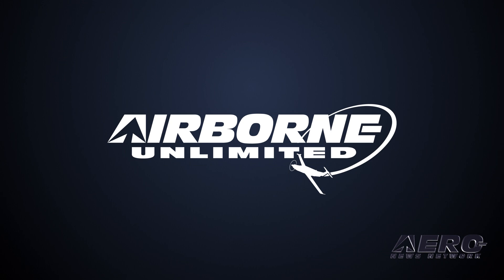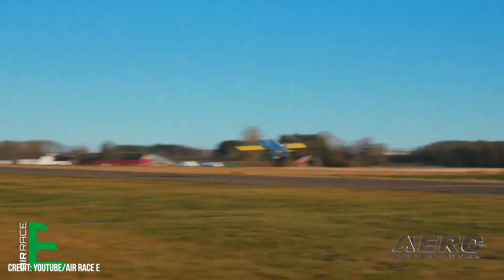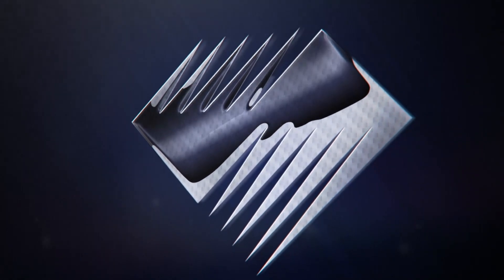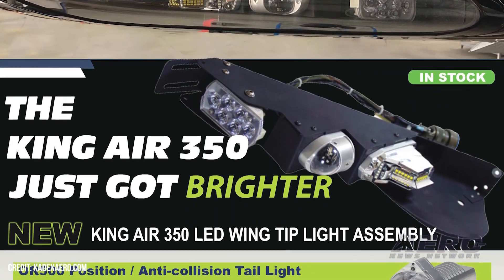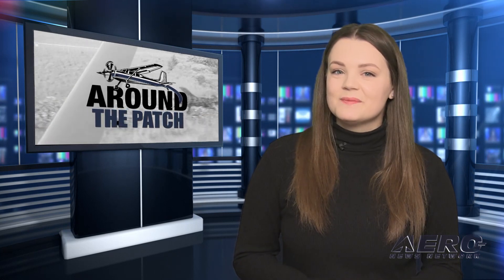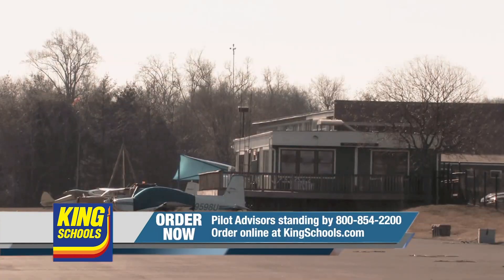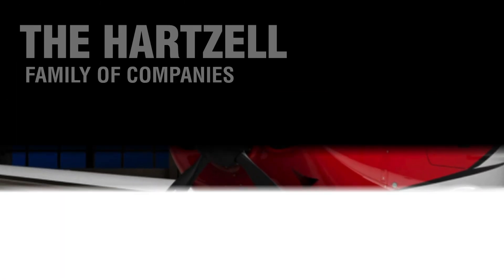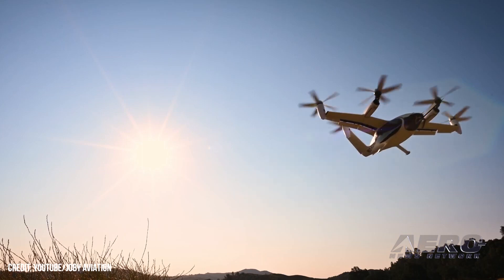Airborne 02.02.22: 1st Flt: E-Racer, Diamond DART, Joby Over SanFran?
Also: 777X Freighter Buy, Kadex Aero, JetBlue Supports NYPD, Alaska Airlines Pilot Update

Air Race E has continued its preparation for the upcoming race season with the first test flight of a piloted, all-electric racing airplane. The Nordic Air Racing Team, often a frontrunner in the preparations for the series so far, took their racer-in-progress on a 10-minute jaunt at Norway's Tønsberg Airport. The aircraft operated under approval of the Norwegian Civil Aviation Authority, allowing the high-performance, freshly completed aircraft to take its initial manned shakedown run. Diamond Aircraft's DART program has seen a few changes, replacing its powerplant with a PT6A-25C turboprop engine sourced from Pratt & Whitney Canada. The change removes the original engine for the program, General Electric's 550hp H75-A turboprop. The move to the venerable PT6 is said to be necessary to meet program deadlines, as the GE product is yet to be fully certified and ready for widespread use With the DART expected to be EASA certified by the end of 2023, Diamond decided to move forward with a turnkey solution while it can. Joby Aviation requested FCC approval for use of the frequencies and bands for prospective aircraft testing on the company's S4 which recently received its airworthiness approval. The prime testing locations are near some of the most popular sightseeing destinations in the bay area, with one between the Golden Gate Bridge of San Francisco, and the other not far off the coast of Alameda. All this -- and MORE in today's episode of Airborne!!!

Airborne 02.02.22 is chock full of info in this Daily News Episode, Wednesday, February 2nd, 2022... Presented by Aero-TV veteran videographer and Airborne Host Holland Lee. Holland is supported by ANN Chief Videographer Nathan Cremisino, as well as ANN CEO/Editor-In-Chief Jim Campbell. This episode covers:

Air Race E Takes First All-Electric Race Flight
Diamond DART Changes Engines
Joby Requests FCC Approval for R/C Test Flights in San Fran Bay
Qatar Selects Boeing 777X Freighter
Kadex Aero Supply Releases King Air 350 LED Wing Tips
Jetblue Offered Free Flights to Attendees of Police Funerals
Alaska Airlines Pilots Reelect Union Officers